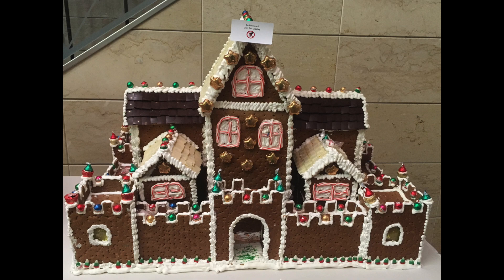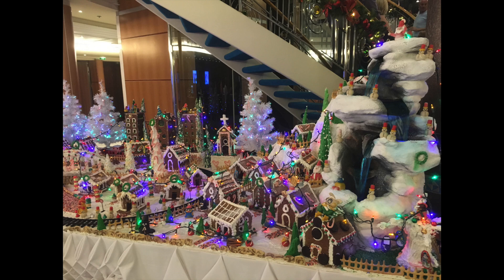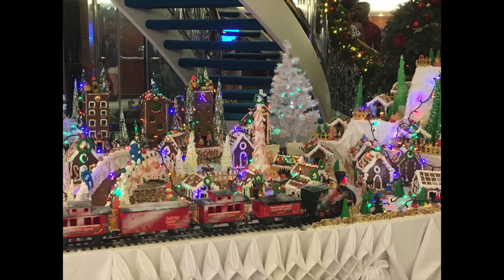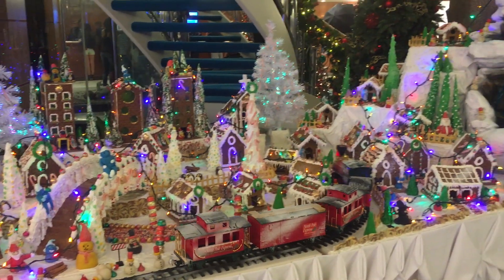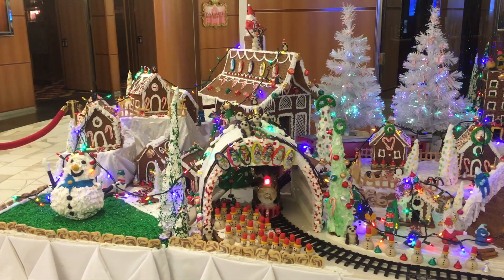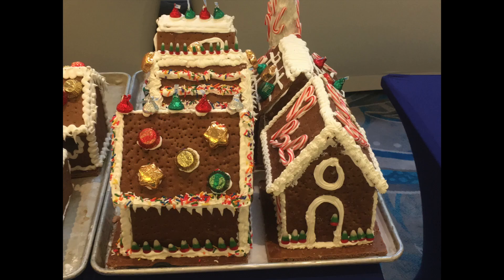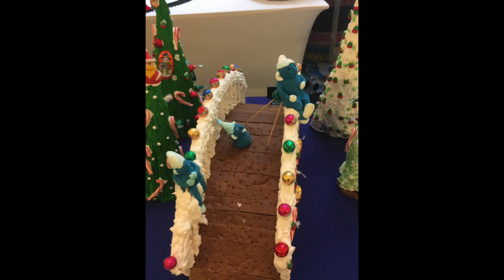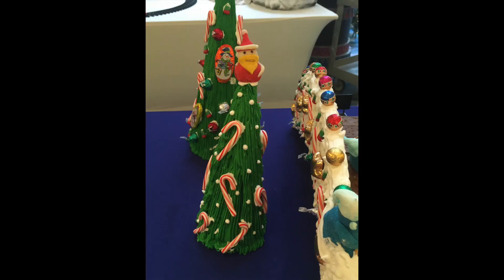Life Below Deck Episode 18 (The Gingerbread Edition.)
Comedian Lucas Bohn vistis the Norwegian Sky during the Christmas season and documents some of the holiday decorations on the ship including the awesome gingerbread display in the main atrium.